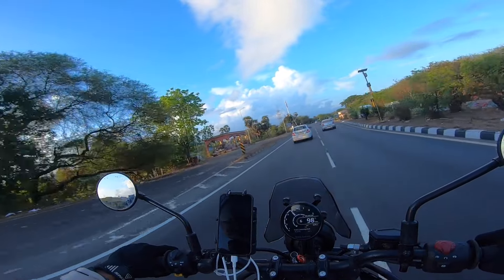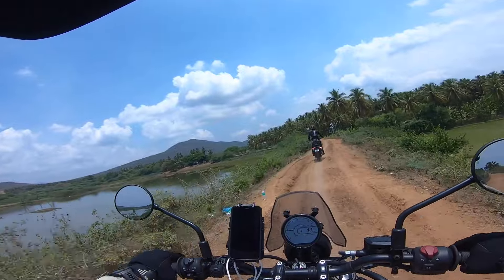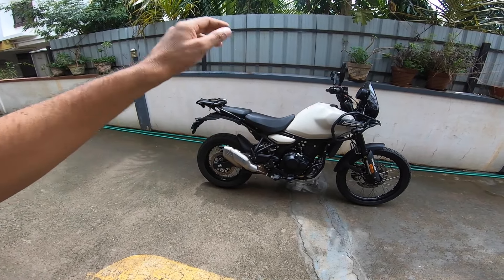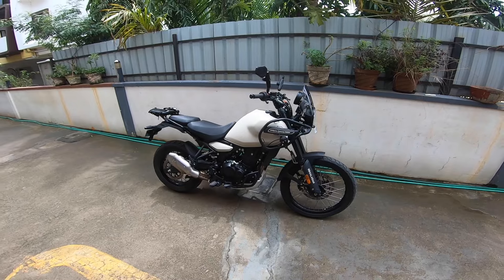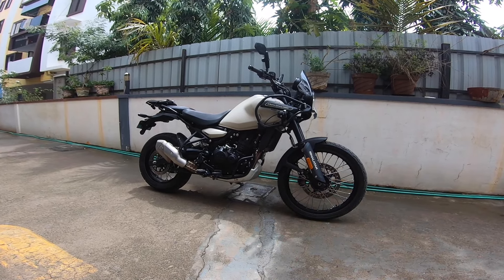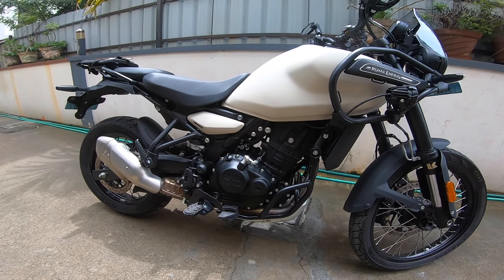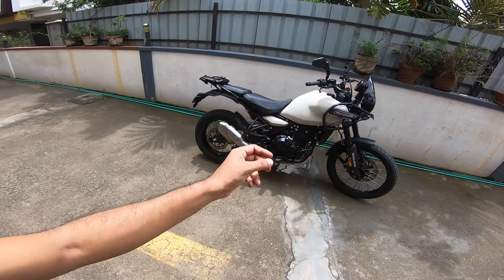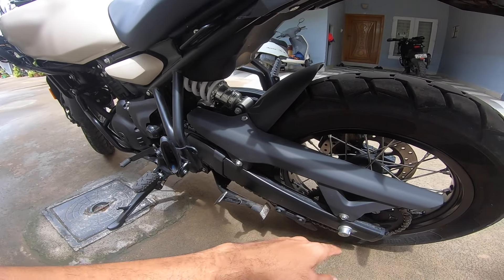NOT A HIGHWAY MACHINE - THIS IS WHY . HIMALAYAN 450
A DETAILED REVIEW OF THE HIGHWAY PERFORMANCE OF THE NEW HIMALAYAN 450